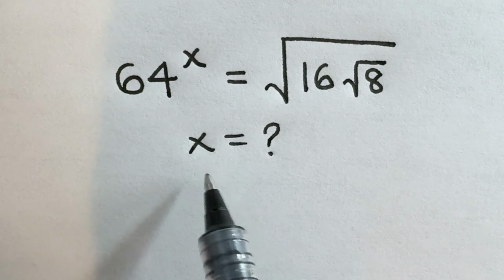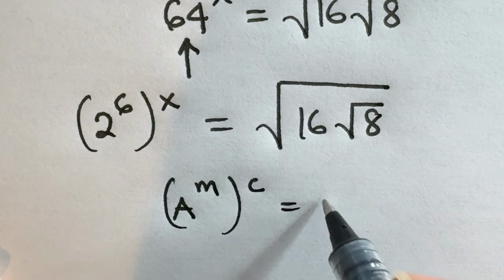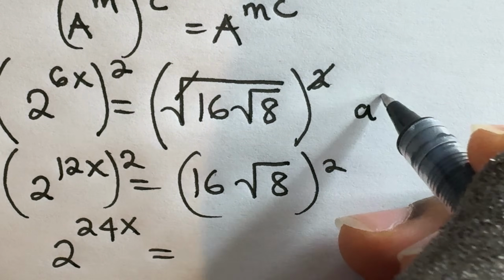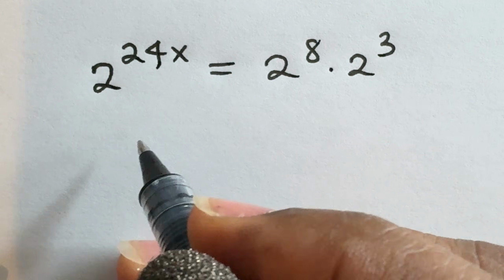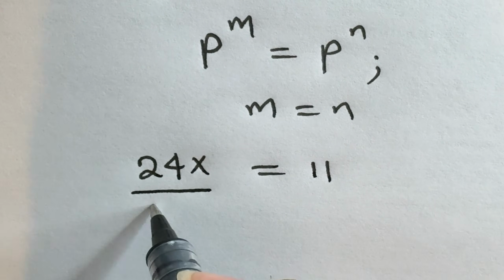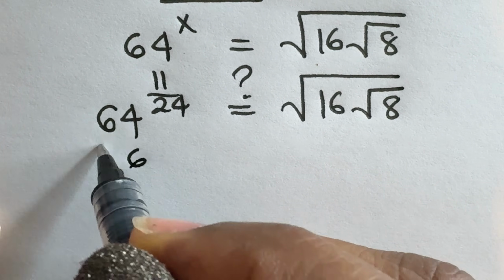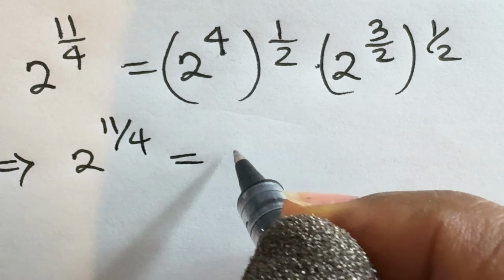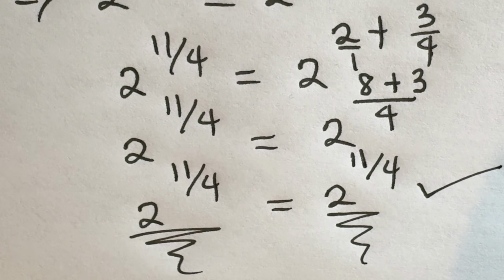Solve for x in this nice exponential equation | Math Olympiad Mathematics